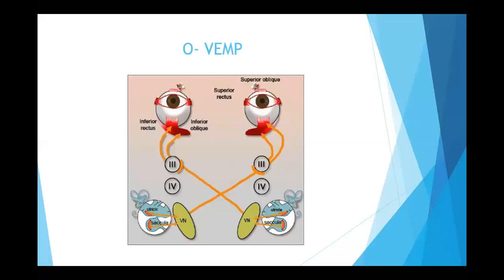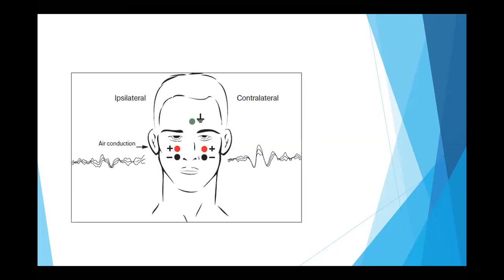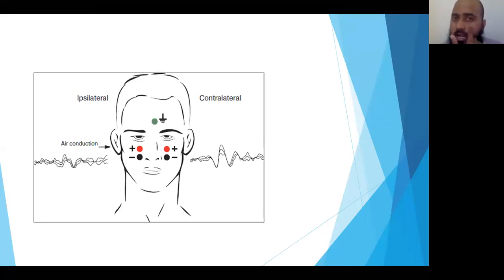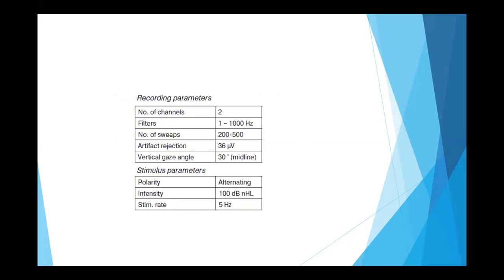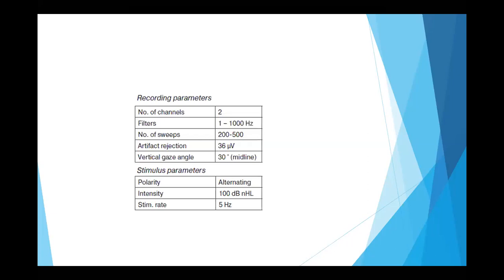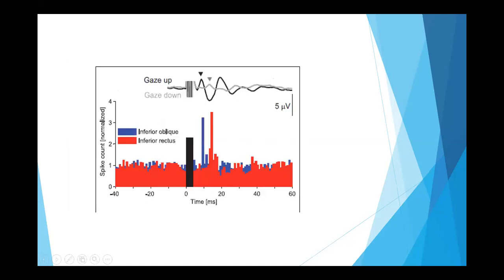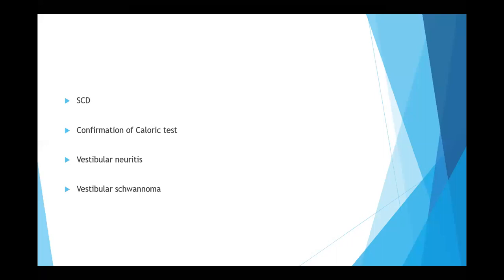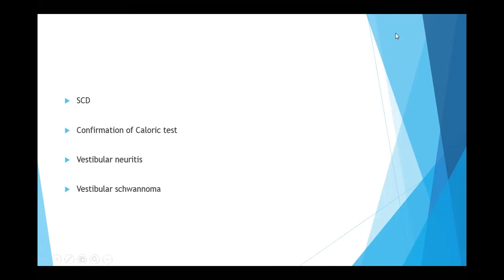VEMP part-3/3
note: at 8:55 , the gaze up has better responses.